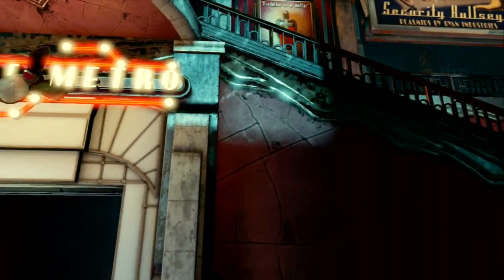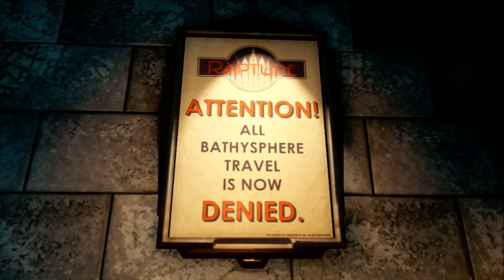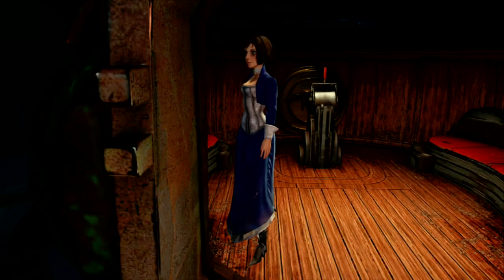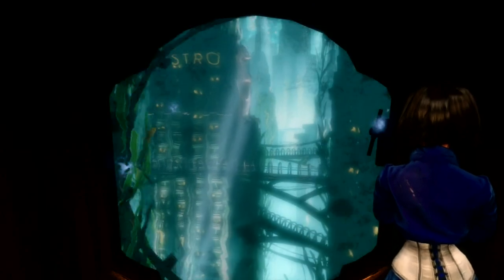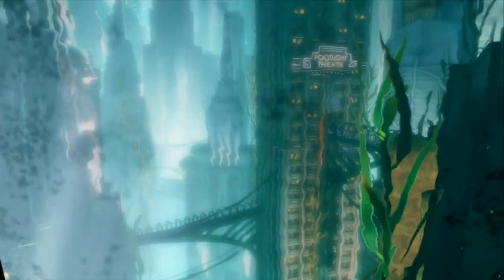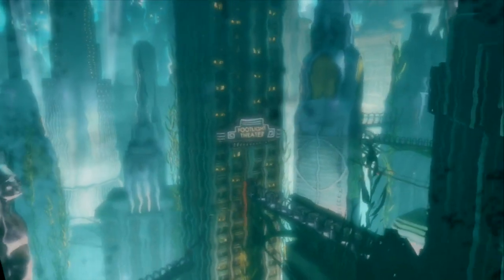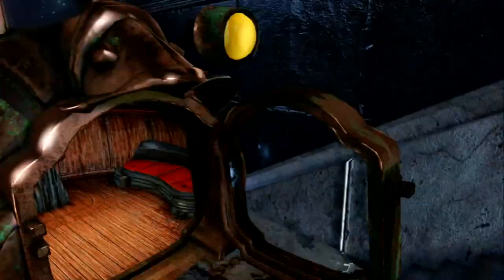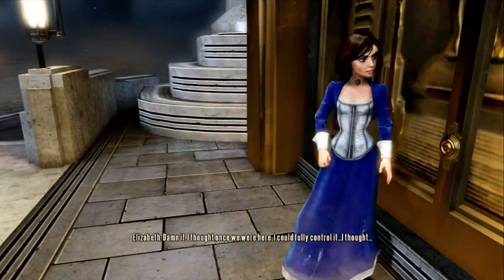BioShock Infinite - RAPTURE THEORY (IS BOOKER JACK?)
In this video I go over the popular theory that BioShock Infinite has a lot more to do with the original BioShock than the series' developers will say...

BioShock Infinite is a first-person shooter video game and the third installment in the BioShock series. Previously known as "Project Icarus", it is being developed by Irrational Games and was released worldwide on the Microsoft Windows, PlayStation 3, and Xbox 360 platforms on March 26, 2013. BioShock Infinite is not part of the storyline of previous BioShock games but features similar gameplay concepts and themes.
Set in 1912 during the growth of American Exceptionalism, the game's protagonist, former Pinkerton agent Booker DeWitt, is sent to the floating air-city of Columbia to find a young woman, Elizabeth, who has been held captive there for the last twelve years. Though Booker rescues Elizabeth, the two are pursued by the city's warring factions; the nativist and elite Founders that strive to keep the city for pure Americans, and the Vox Populi, a rebel grouping representing the common people. Booker finds Elizabeth to be central to this conflict, and that she also holds strange powers to manipulate rifts in the time-space continuum that ravage Columbia.

Video is about:
Bioshock Infinite Gameplay and Review
Bioshock Infinite Walkthrough Part 1
Bioshock Infinite gameplay
Bioshock Infinite Gameplay Walkthrough.
Walkthrough and Let's Play Playthrough of Bioshock Infinite with Live Gameplay and Commentary on Xbox 360/PS3/PC